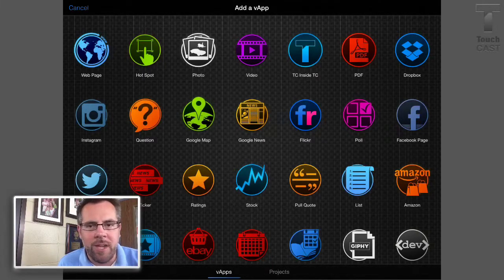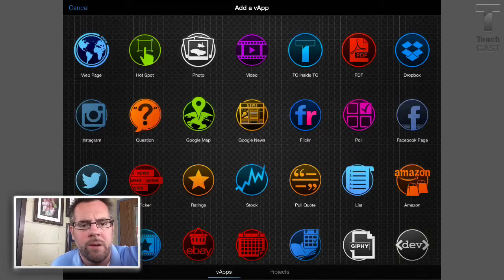Podcasting 101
Canandaigua City Schools "Learning Challenge"
Brad Gustafson, Elementary Principal
Title: Podcasting 101
Check out the 30SecondTake podcast